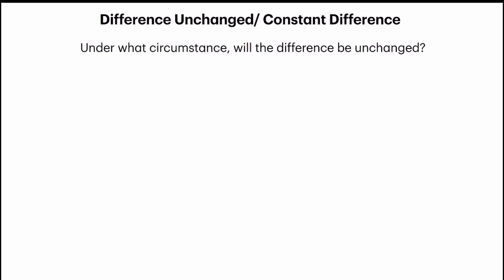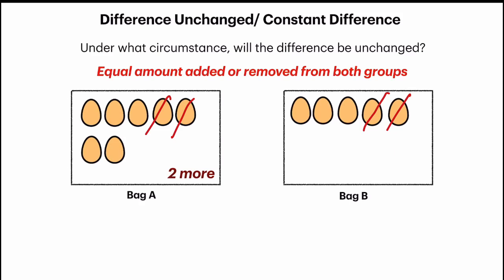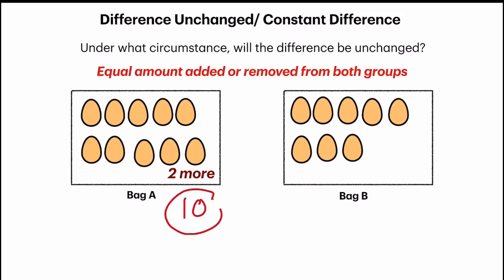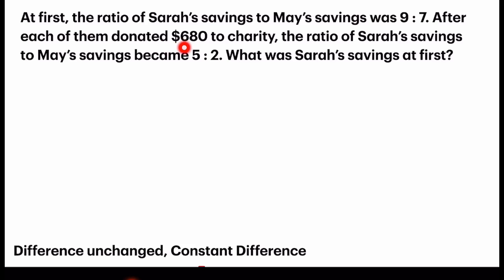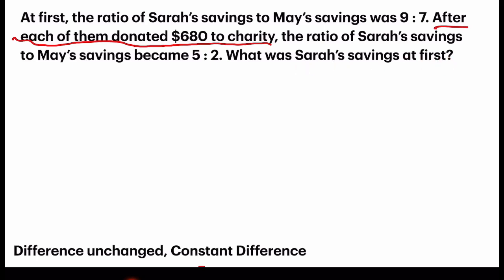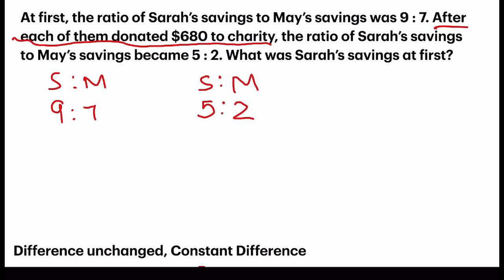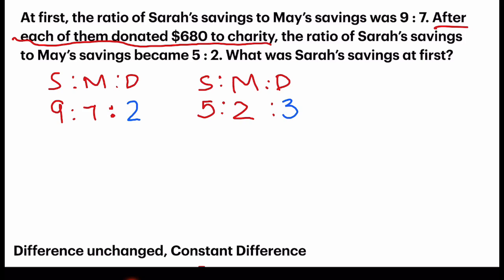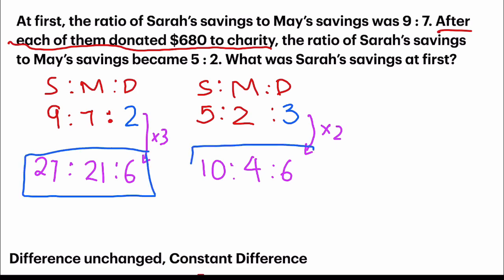P5/6 Ratio Word Problems Concept (Part 4 of 4)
I will be covering 4 common specific types of ratio questions in this
Ratio Word Problems Concept Series. They are:

(Part 4) Difference Unchanged/Constant Difference (this video)

Examples of questions will be covered as we practise the concept application.